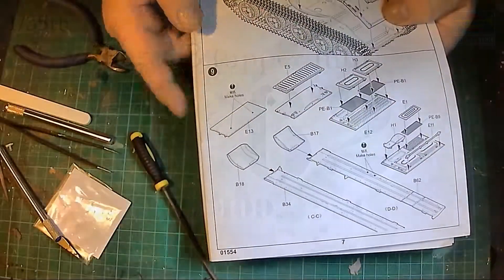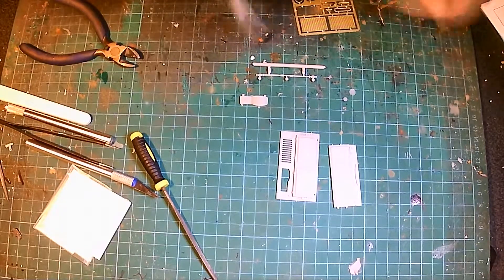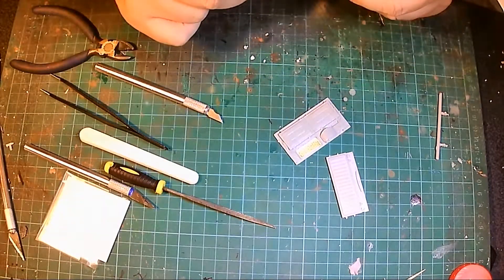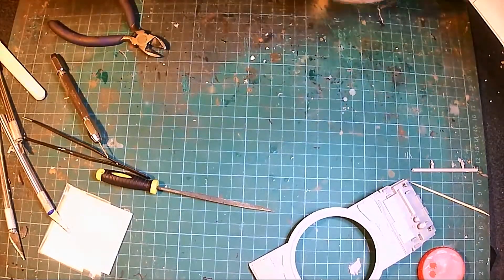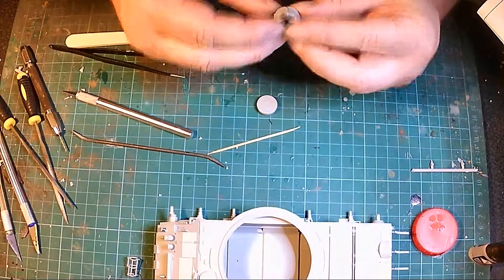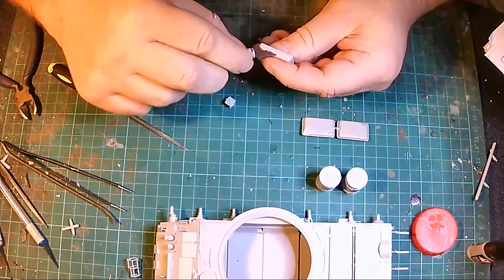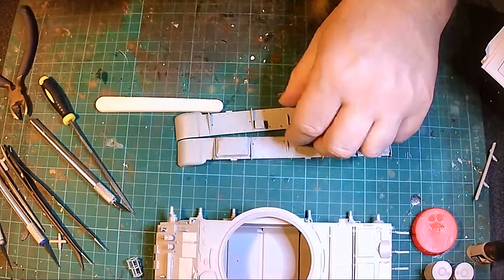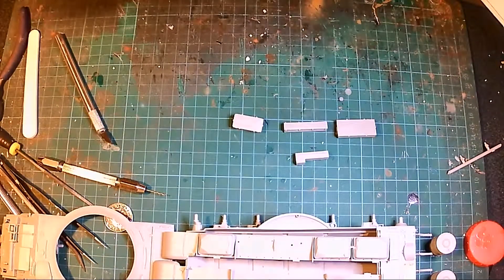T-62 build part 03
Trumpeter's Russian T-62 BDD Mod.1984
(Mod.1972 modification)

So yes this is another build story. with some talking, I will be posting more video's of this build, I suppose you could say this one is like a ad,

01, Volga Boatmen's Song - Moscow Balalaika Quartet
02, Steppe All Around - Moscow Balalaika Quartet
03, Oh, You Wide Steppe - Moscow Balalaika Quartet
04, My Sweetheart - Moscow Balalaika Quartet